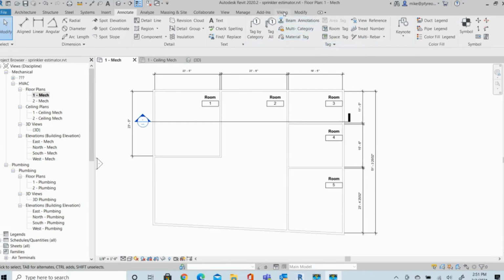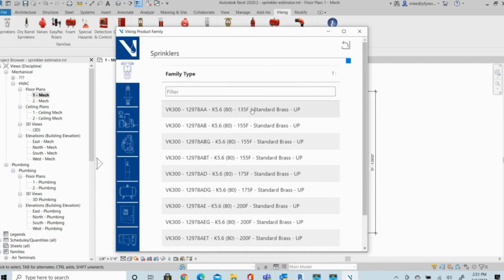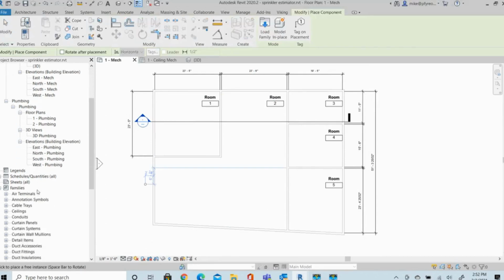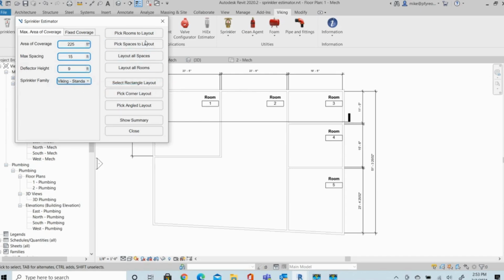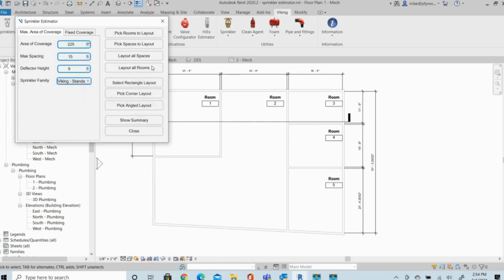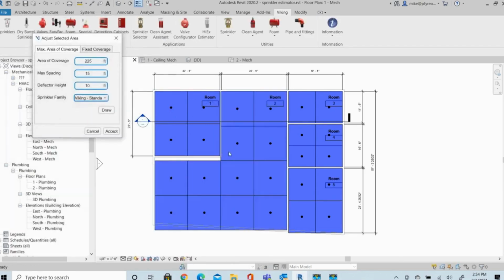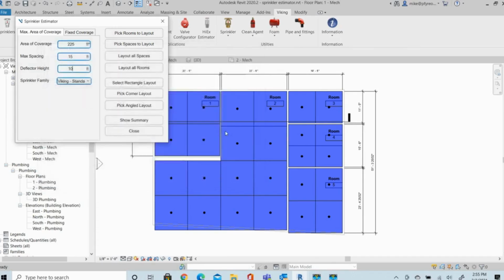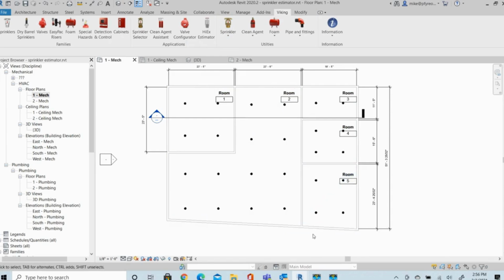vDesign - Using the sprinkler estimator tool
👉 Learn how to use the sprinkler estimator tool
👉 vCalc is now also available across Europe and the Middle East.